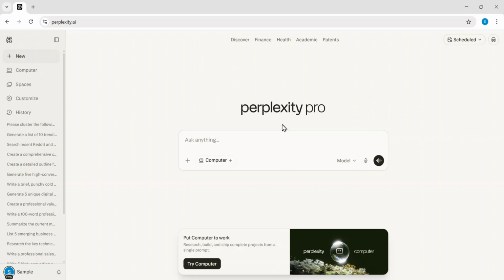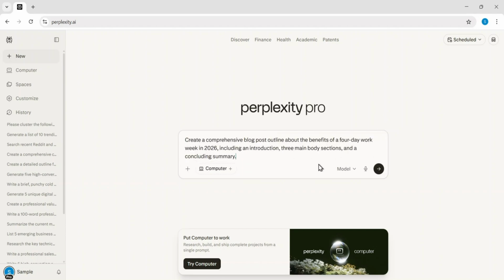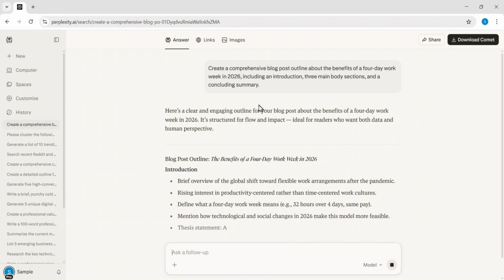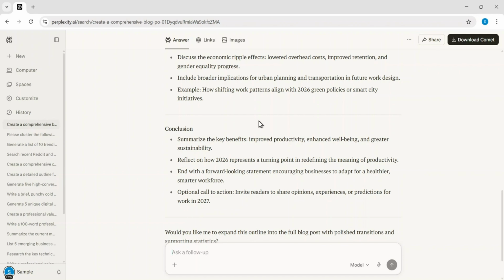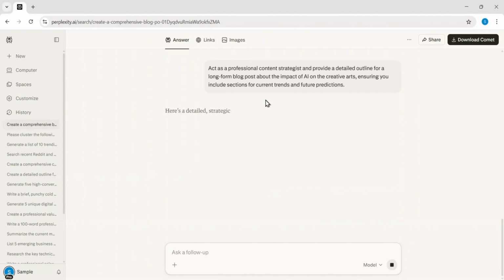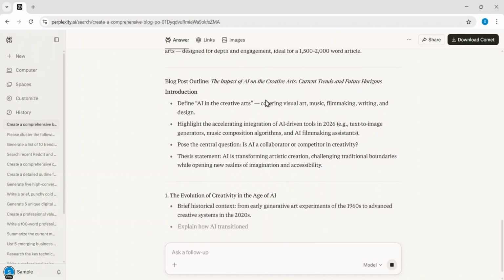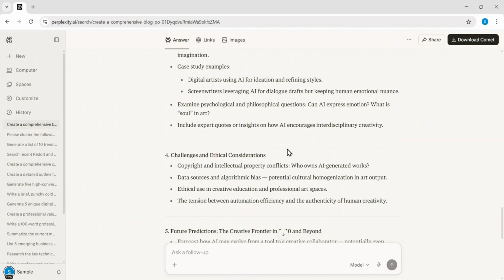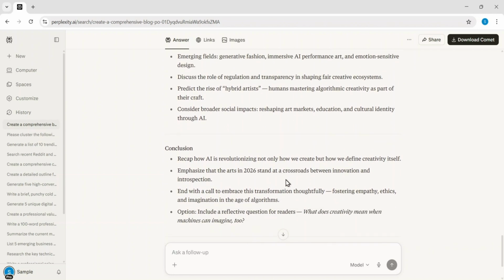How to use Perplexity AI to outline a blog post